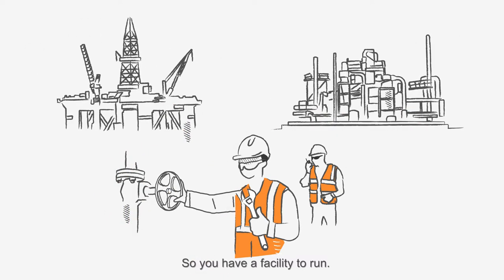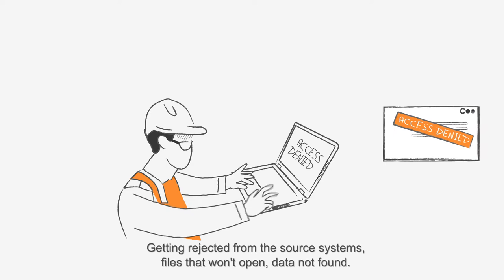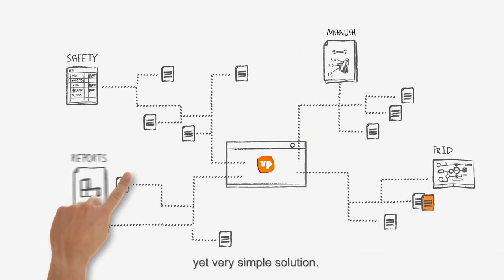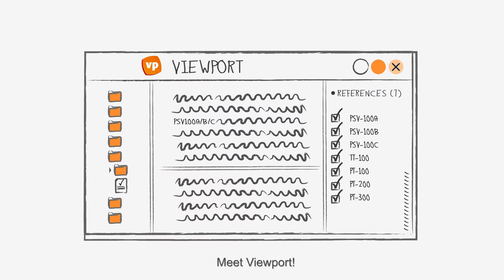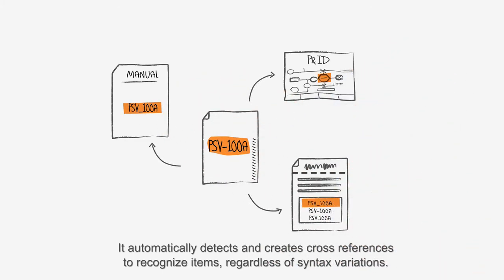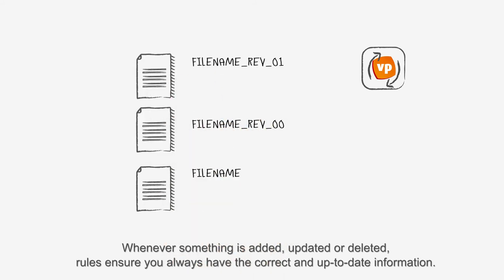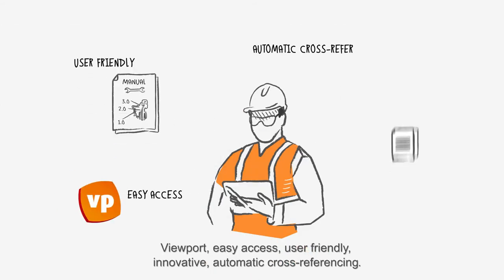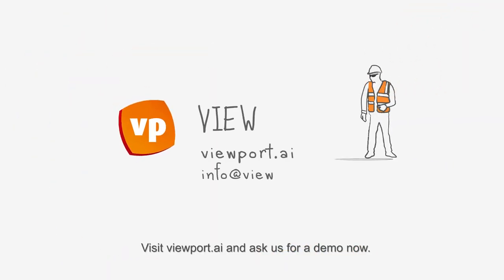Viewport Operations software at a glance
Our software Viewport Operations provides a single view and search to critical asset information – even scanned documents – helping to contribute significantly to the efficiency, safety, and compliance of a plant or facility. There is no need to replace existing systems, retrain personnel, migrate data, or change processes. Learn more about the feature of the software in this short animation video.